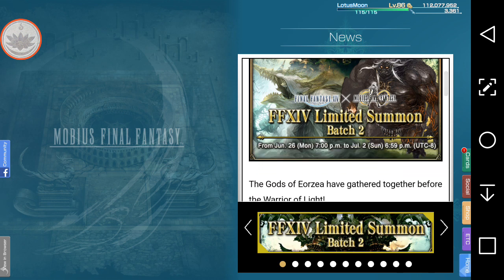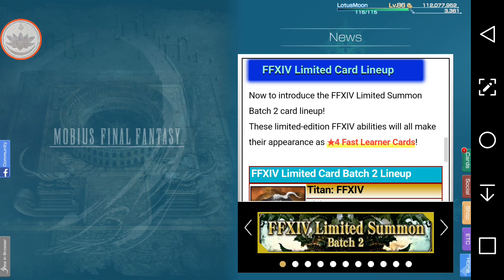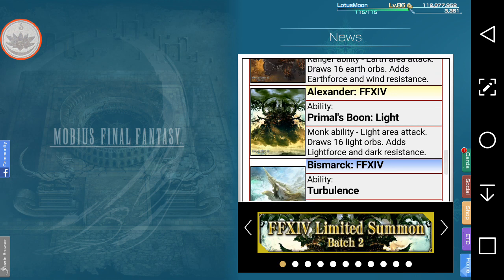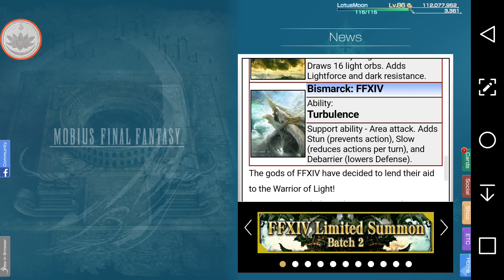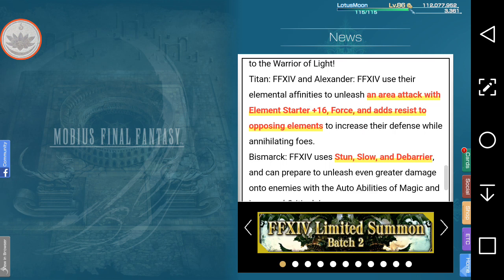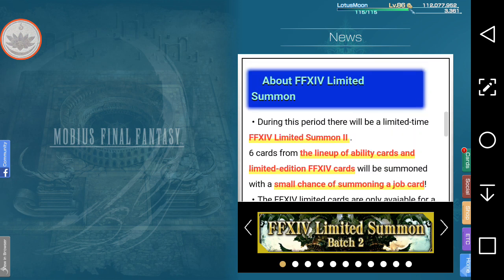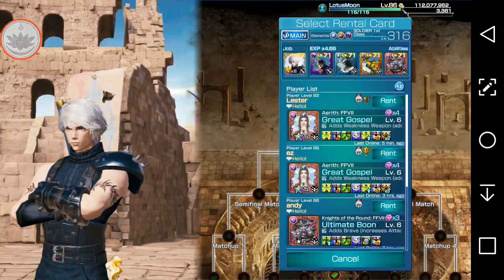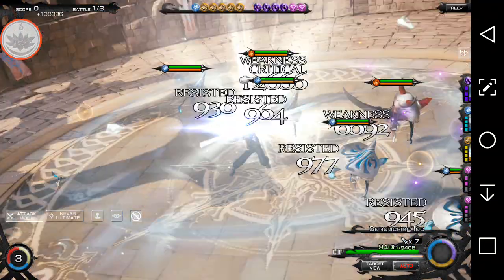Mobius FF: FFXIV Batch 2 News! (finally) and Meia Reward Cutscene